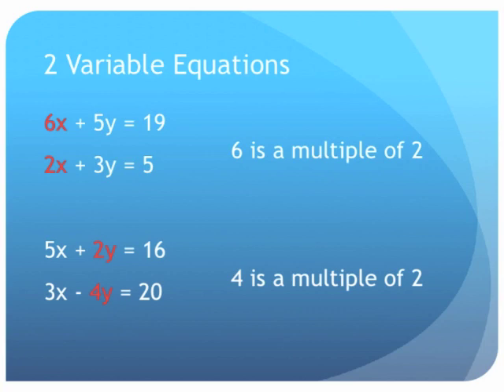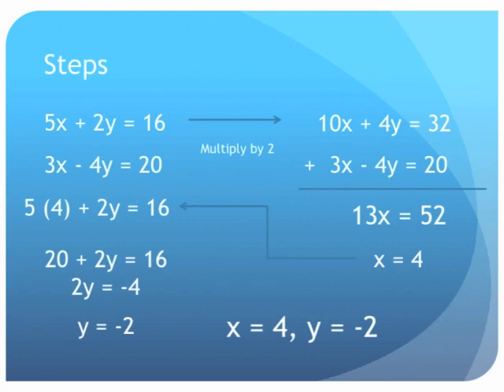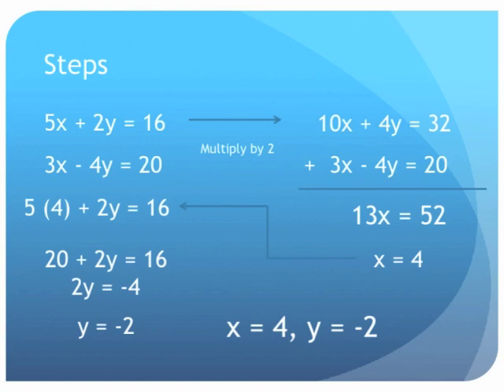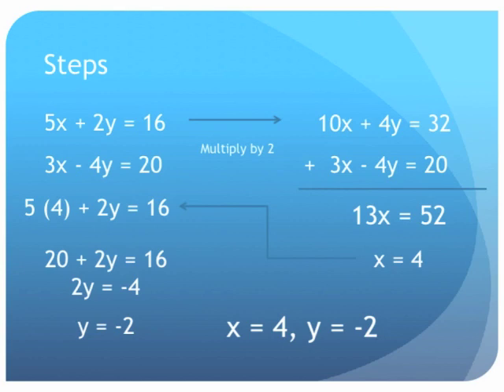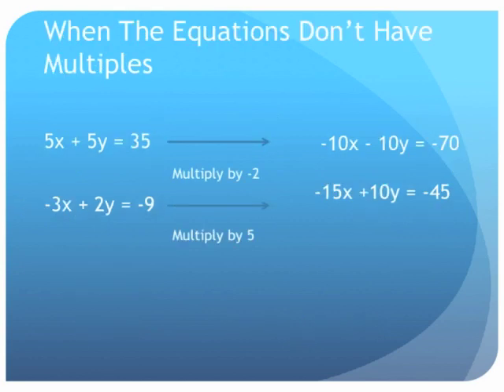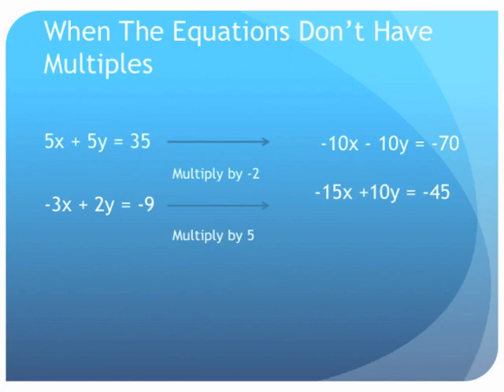How To Solve Linear Systems Through Elimination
This video goes over one method of solving a linear system which is Elimination. Solving Linear systems is key in both all Math above Algebra I. Whether you want to brush up on an old Algebra skill or learn it for the first time, this video is the one to watch. It explains how to do it and then provides practice. Enjoy!